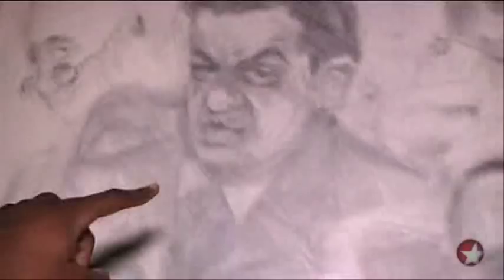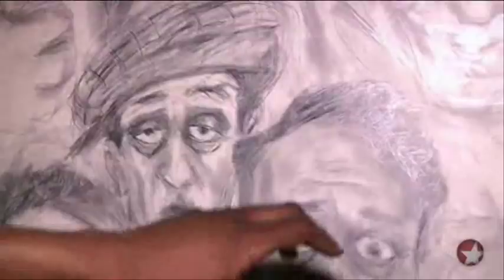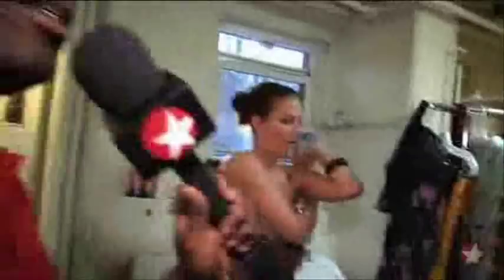Guys and Dolls - Behind the Scenes (Part 1)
Tituss Burgess (Nicely Nicely Johnson) show us around in the backstage of Guys and Dolls in the Nederlander Theater in June 2009.

*** FYI: Just two days after performing on the 2009 Tony Awards, Best Revival nominee Guys and Dolls announced it will close on June 14. At the time of its closing, the Des McAnuff-directed production will have played 113 performances and 28 previews at the Nederlander Theatre.***